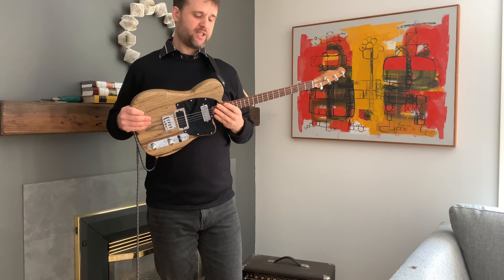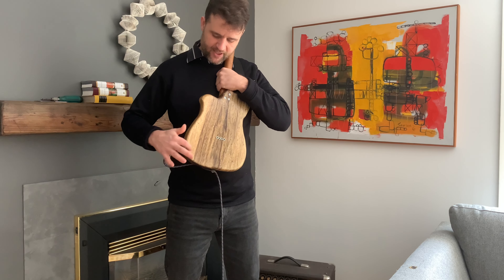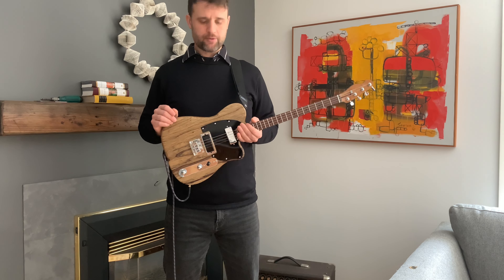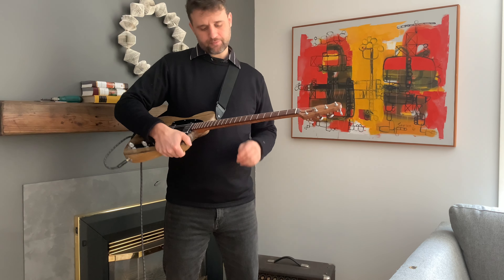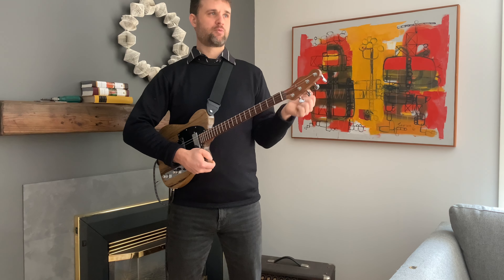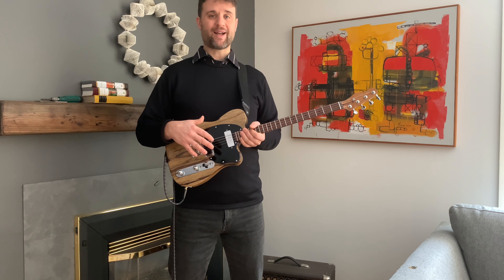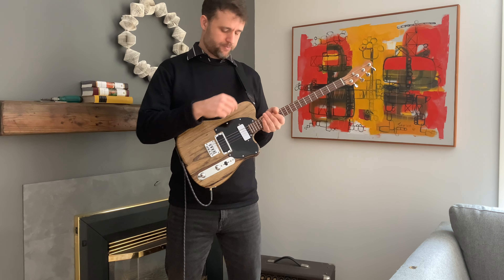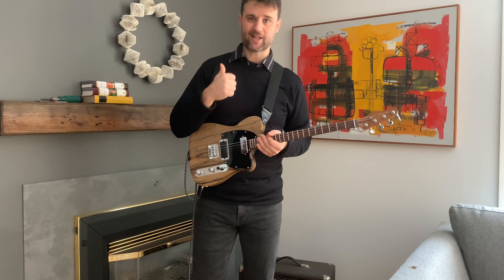Tenor Telecaster number 15 REVEALED!!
This is a build for a customer in the U.K., and MY OH MY what a dream guitar this is! I really loved how all the components and woods came together on this one - I'm sure that the customer will have an awesome time playing this guitar!

Materials -

Body: Black Limba (Terminalia Superba)
Neck: Roasted Birdseye Maple (Acer Sacchrum)
Fretboard: Katalox (Swartzia Cubensis)
Nut: Cow Bone (Bos Taurus)

Specs:
Scale Length: 574mm (22.5”)
Fretboard Radius: 9.5"
Frets: 22
Tuning: GDAE
Strings: Medium Gauge (0.012, 0.018, 0.030 wound, 0.048 wound)

Components:
Tuners: Gotoh SG381-C-07
Neck Adjustment: 2-way truss rod
Frets: Nickel/Silver, medium/high frets
Fret Marker + Inlay: Black acrylic + Inlaid Maple veneer at 12th fret
Neck Attachment: #10, 1-1/2" stainless steel screws + Countersunk Washer
String Ferrule: generic
Strap Buttons: generic, but great quality!
Pickguard: single ply black vinyl
Pickups: Firebird-style mini humbuckers w/ chrome mounting rings
Bridge: 4-string bridge - top loading or thru-body stringing
Control Plate: Gotoh
3-way Switch: Alpha
Potentiometers: Bourns 250k audio taper
Tone Capacitor: Orange drop, 0.047uf
Output Jack: Pure Tone Mono Multi-Contact 1/4 inch Output Jack
Out Jack Plate: generic